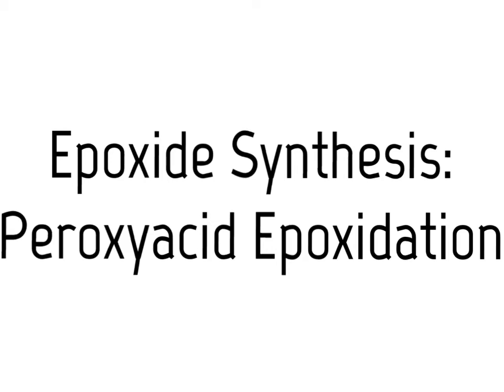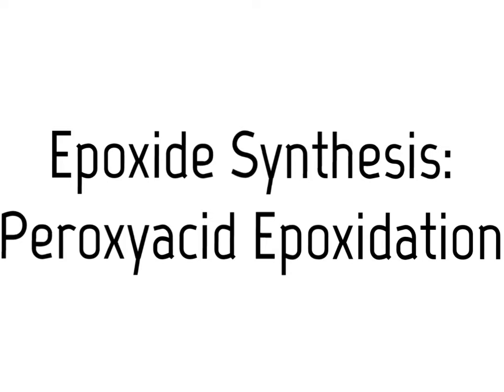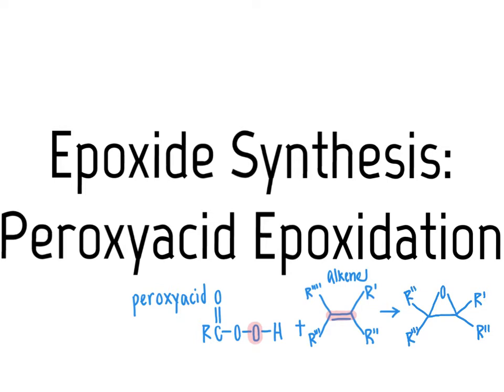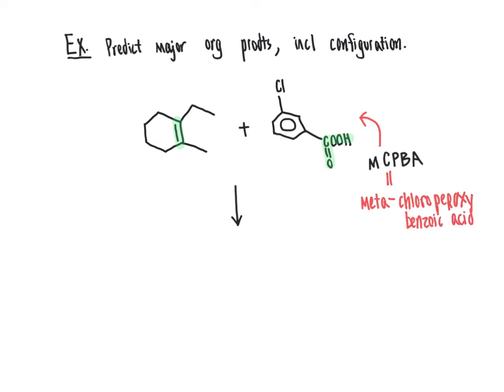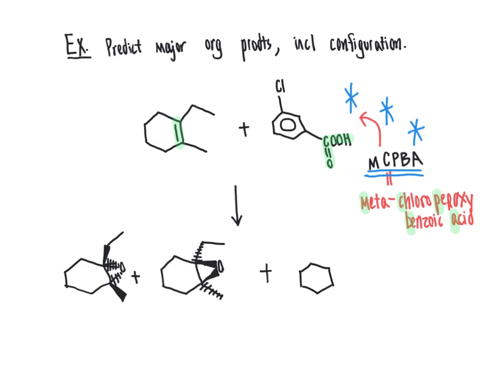123 CHM2211 Synthesis of Epoxides from Alkenes and Peroxyacids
This video describes the synthesis of epoxide products by reacting alkenes with peroxyacids. It includes the reaction mechanism and example reactions that illustrate the stereoselectively of the reaction.